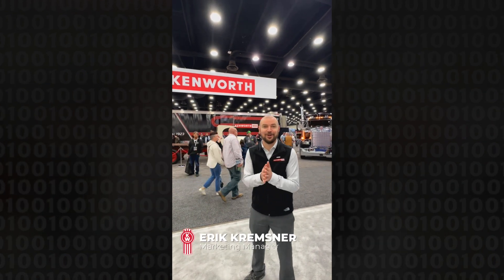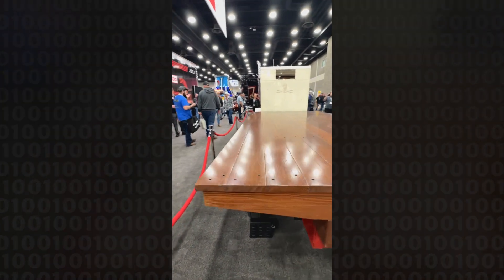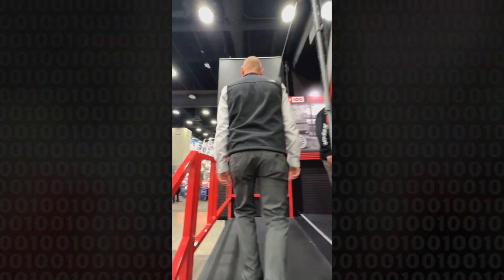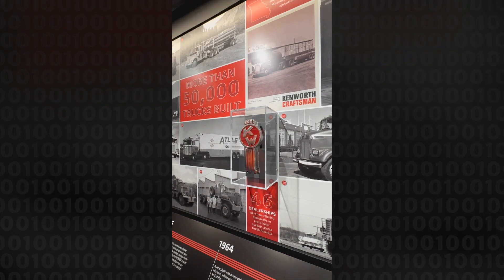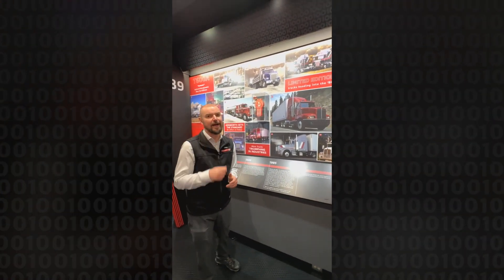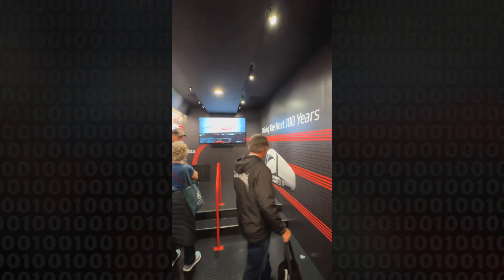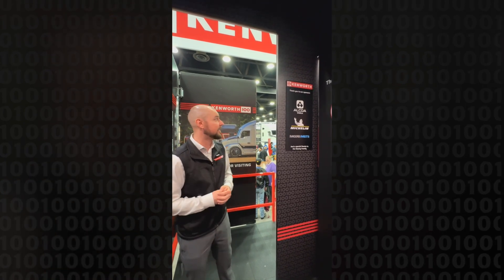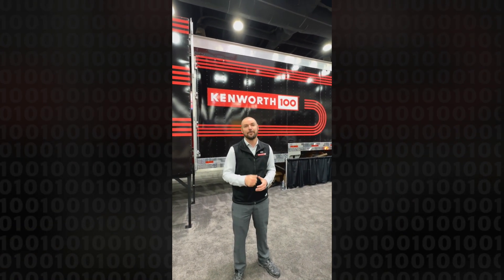Kenworth Connects – MATS 2023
If you weren’t able to go to MATS this year, or if you did and want to know some behind-the-scenes info you won’t hear anywhere else, join us for Kenworth Connects – Mid-America Trucking Show 2023!